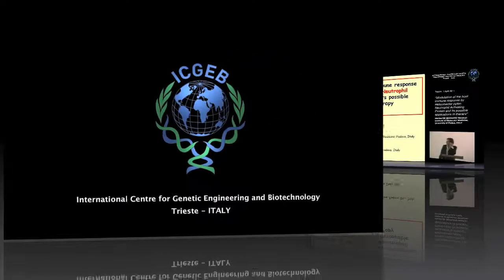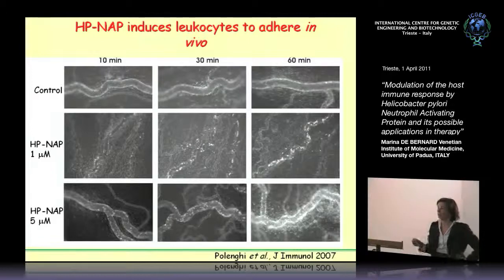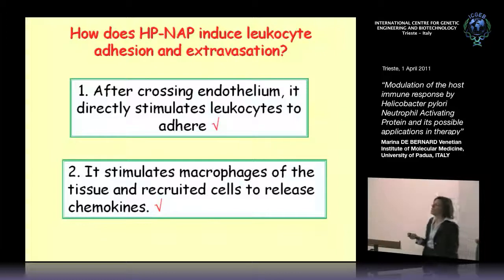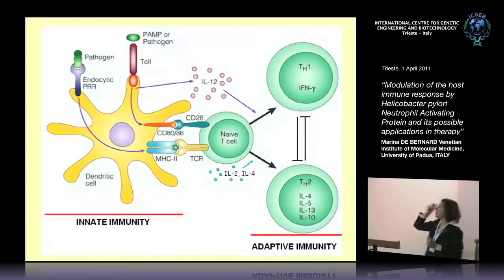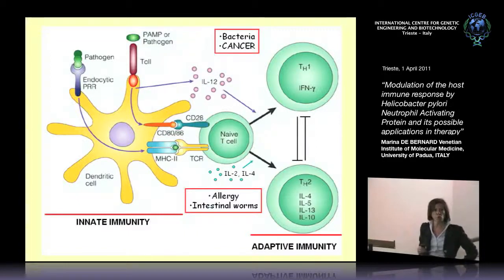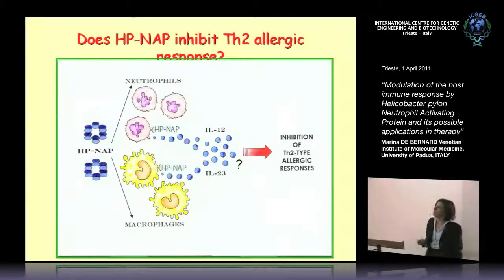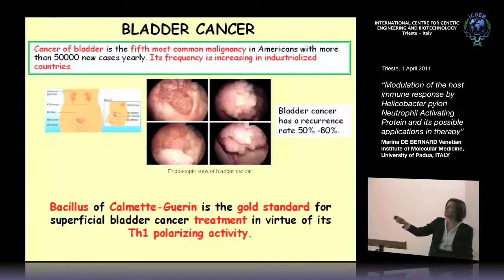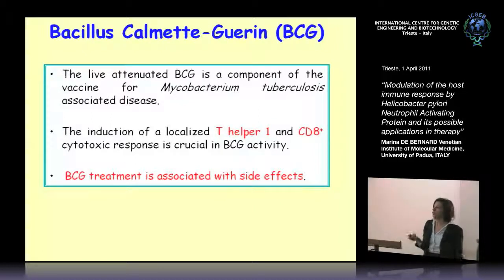M. De Bernard - Modulation of the host immune response by Helicobacter pylori..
Marina De Bernard, Venetian Institute of Molecular Medicine, University of Padua, ITALY speaks on "Modulation of the host immune response by Helicobacter pylori Neutrophil Activating Protein and its possible applications in therapy". This seminar has been recorded by ICGEB Trieste